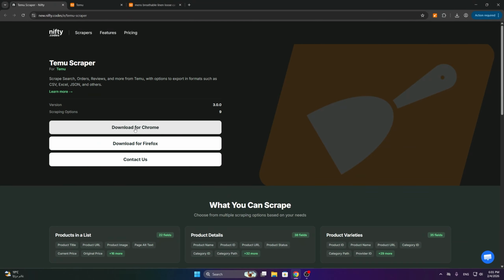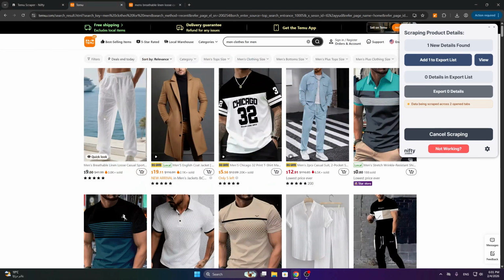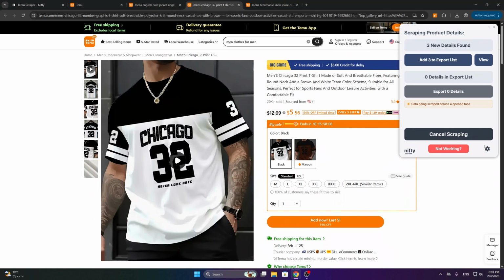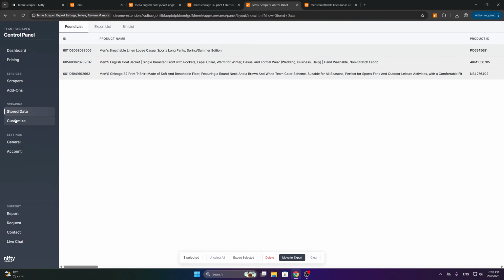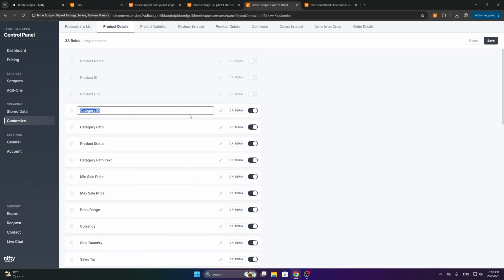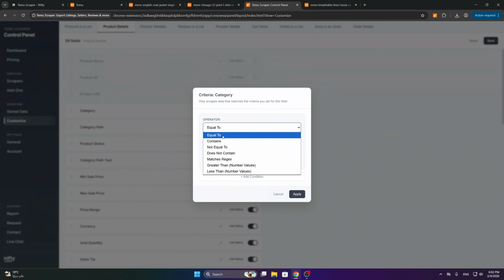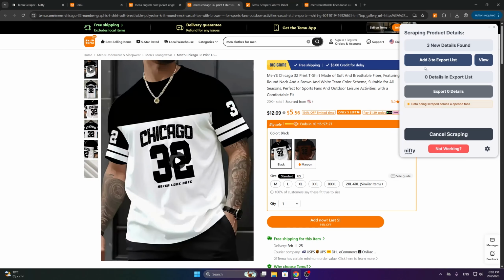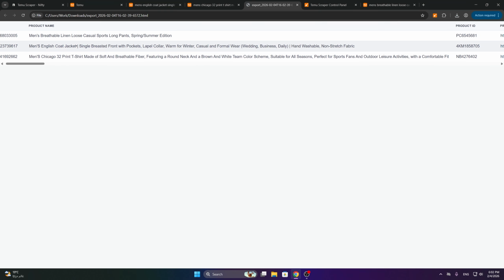How to scrape products details from Temu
This quick guide shows you how to scrape products details from Temu using our Chrome extension — no coding or technical setup needed. Just install the extension and start in minutes.

00:00 Intro
00:04 How to install
00:10 How to scrape
00:26 More settings
01:01 Results